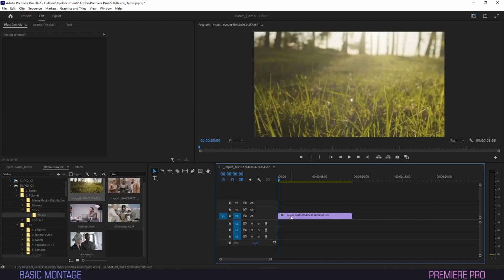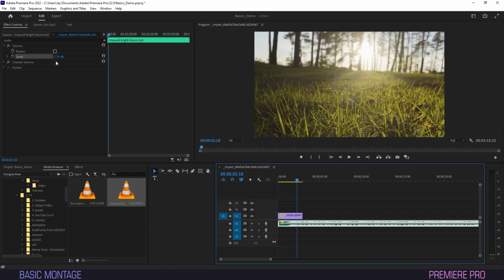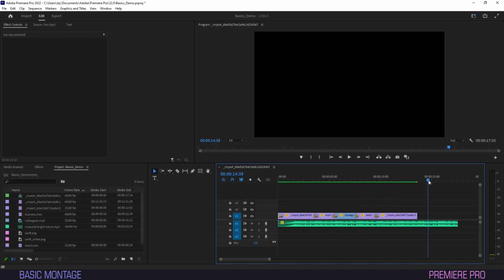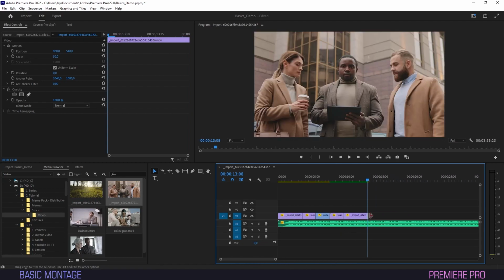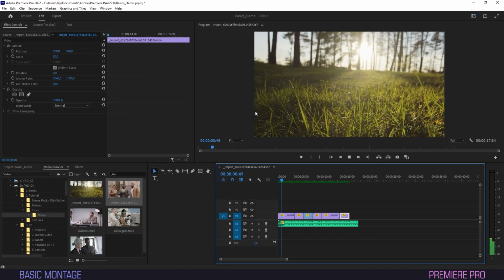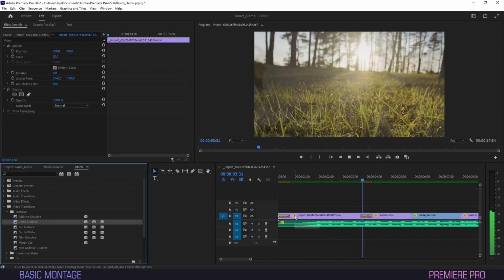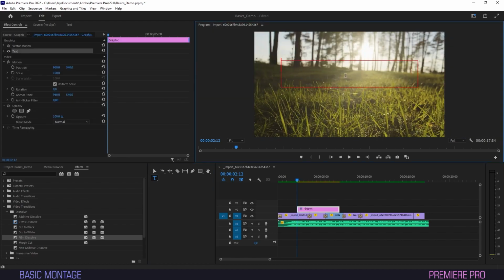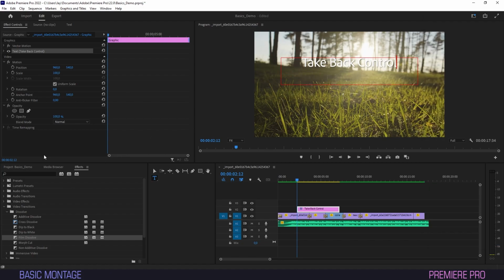Premiere Pro For Beginners: Basic Montage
A Beginner's Guide to  Adobe Premiere Pro. Master the basics of Adobe Premiere Pro by creating a simple commercial ad clip in 5 minutes. We will learn how to add clips to the timeline, applying effects and creating text over your footage amongst other things.

Come join us for a quick but powerful introduction!

All stock footage by Freepik